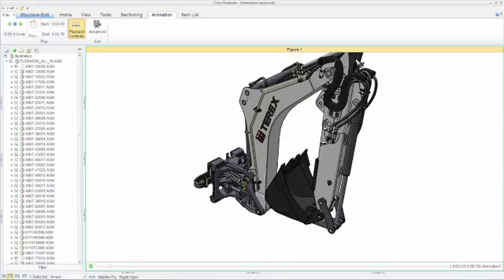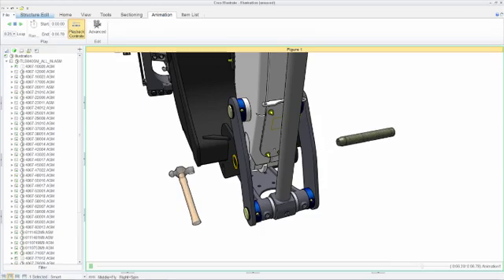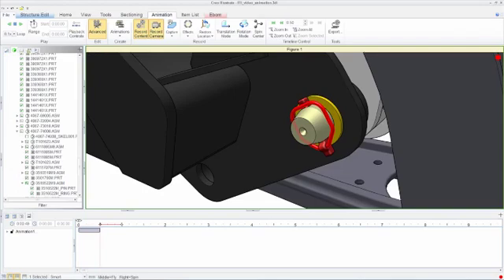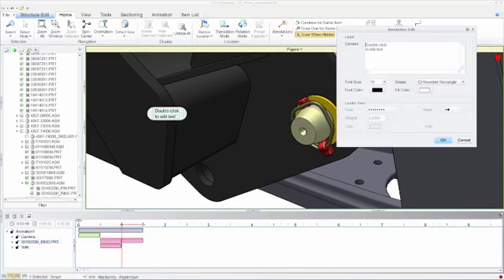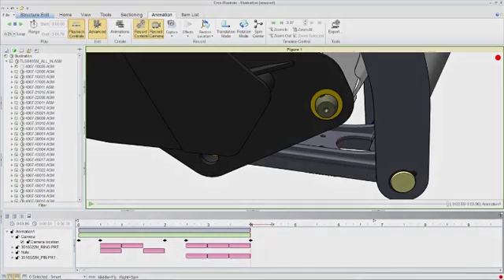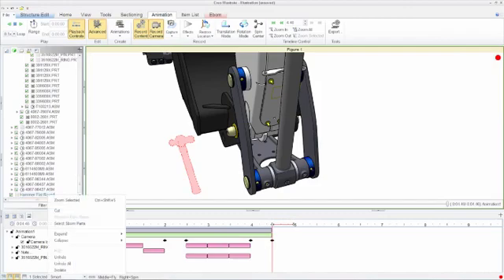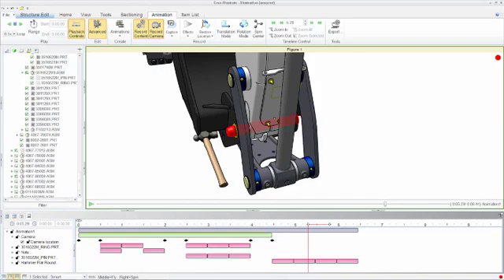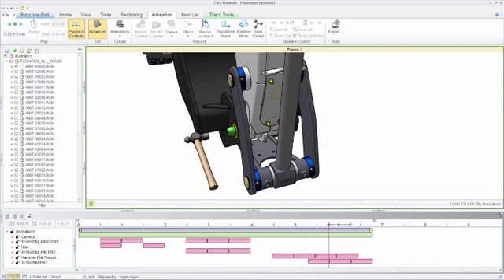Creo Illustrate - Rich 3D Animations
PTC Creo Illustrate is a powerful tool for communicating complex graphical information and creating 3D illustrations.